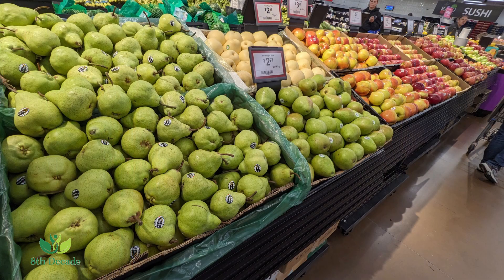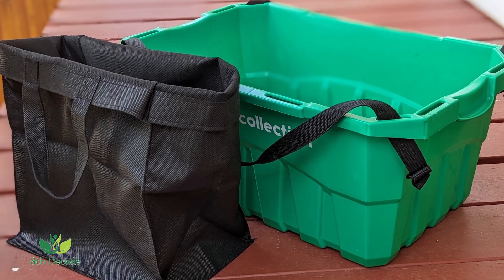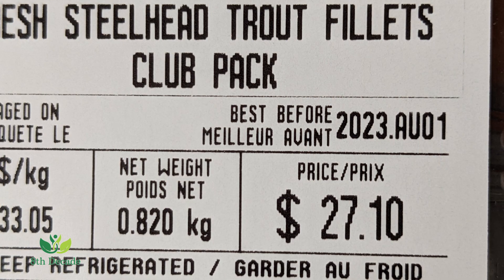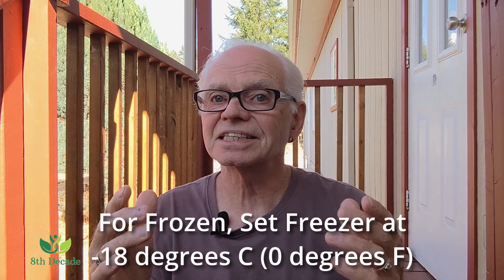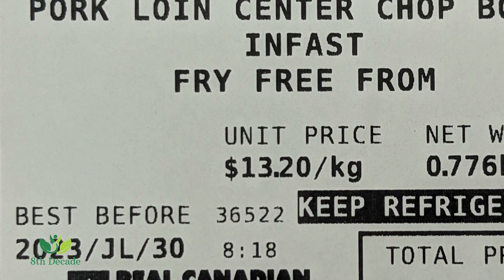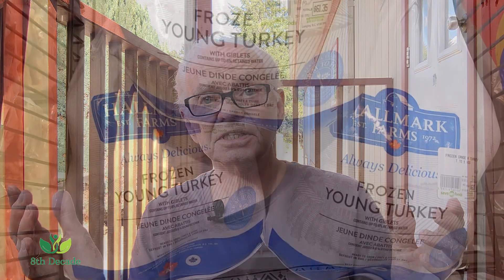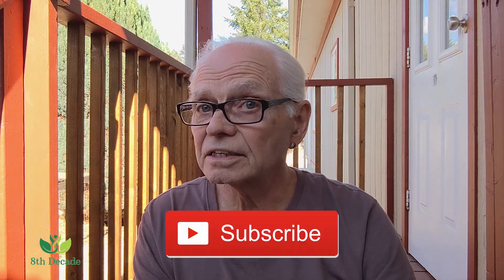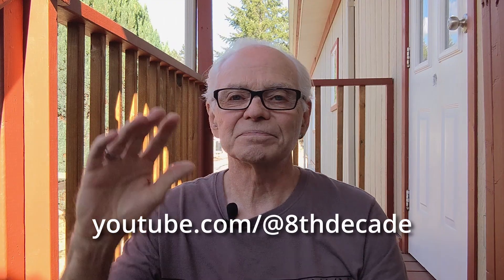Best Shopping Practices For Seniors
What makes for best practices when shopping for food? In this video we’re focusing more on the safety of your food than we are on nutrition or saving costs although the three are not mutually exclusive.
Let's examine what practices are best for seniors when we go shopping.